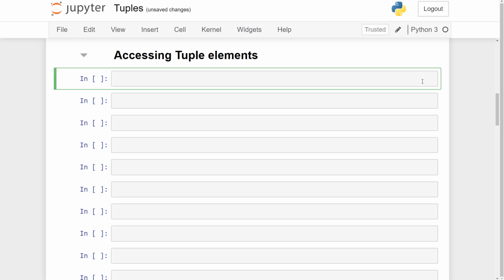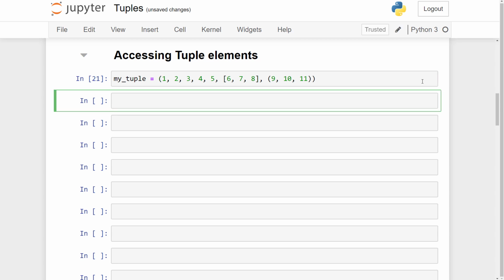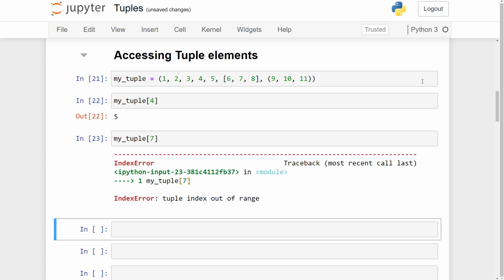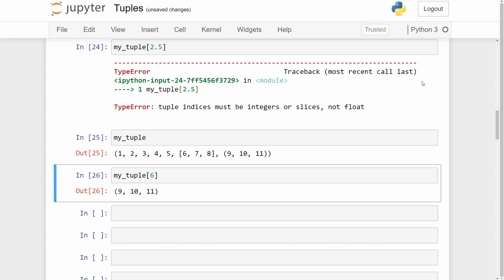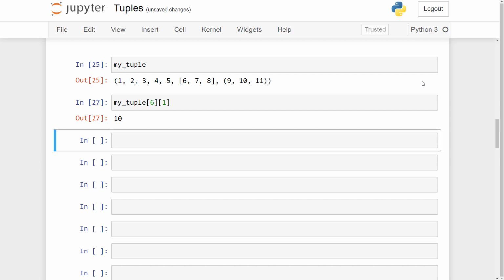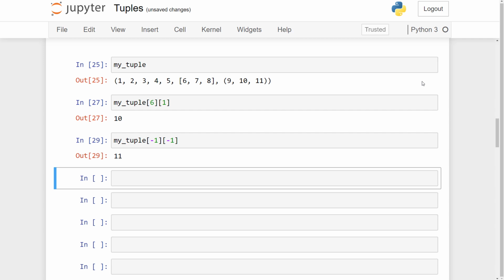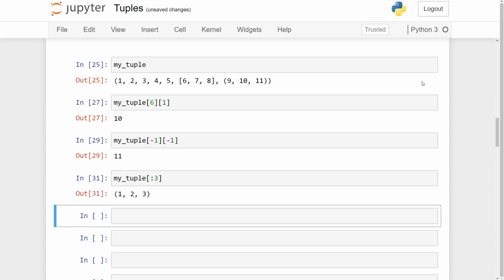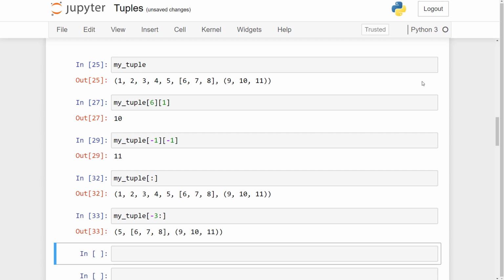Python Day 45: Accessing Tuple Elements - Learn Indexing and Slicing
In this session, you will explore how to access elements from a tuple in Python using indexing and slicing, giving you precise control over retrieving tuple data.

Tuples are ordered collections, which means you can access individual elements using their position. Today, you will learn how to retrieve specific items using indexing and how to extract sections of a tuple using slicing. These techniques allow you to work efficiently with tuple data while respecting their immutable nature.

By the end of this lesson, you will be confident accessing and extracting tuple data correctly in your Python programs.

• How tuple indexing works in Python
• How to retrieve specific elements from a tuple
• How tuple slicing allows you to extract sections of data
• How indexing and slicing in tuples compare to lists
• Practical examples of accessing tuple values
• How tuple access fits into real world data workflows
This session builds directly on your understanding of tuple creation and immutability.

🌍 Why Tuple Indexing and Slicing Matter
Understanding how to access tuple elements helps you:
• Retrieve stored data efficiently
• Work with ordered but protected data
• Extract subsets of structured information
• Write clean and readable code
• Build stronger foundations in Python data structures
Accessing tuple data correctly is essential for working with immutable collections.

• Learners strengthening their understanding of data structures
• Anyone working with ordered and immutable data
• Viewers who enjoy practical examples with clear explanations
This lesson prepares you for more advanced tuple usage in upcoming sessions.

🔥 Work Confidently with Tuple Data
Once you understand indexing and slicing with tuples, you can retrieve and manage data accurately while maintaining immutability.

This lesson moves you closer to mastering Python collections.

👉 Comment with an example of tuple slicing you tried